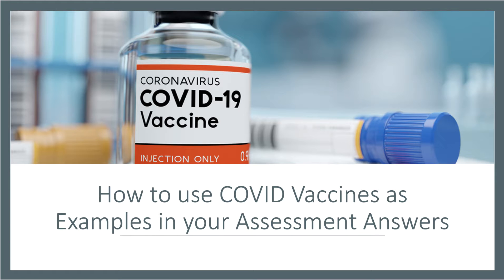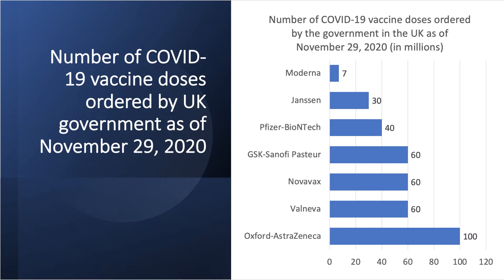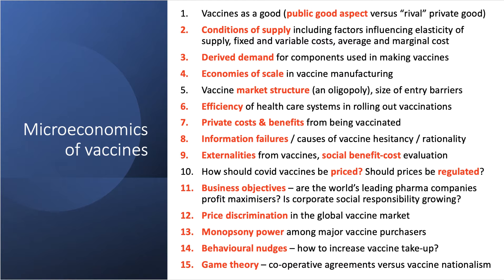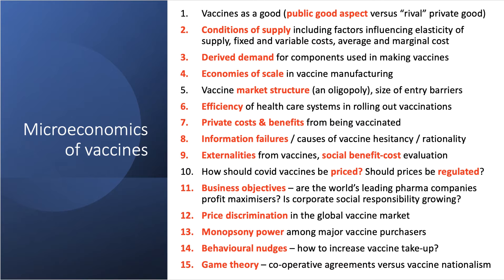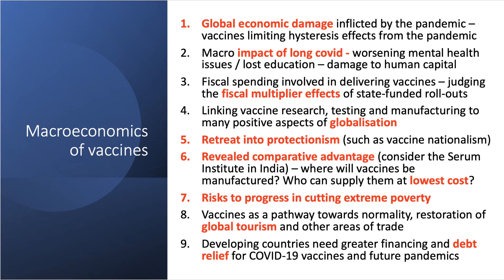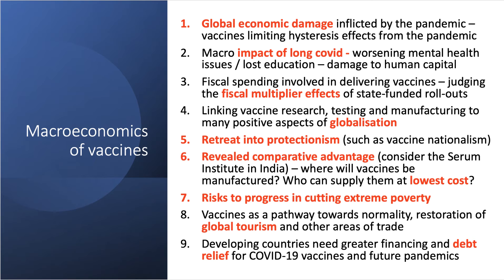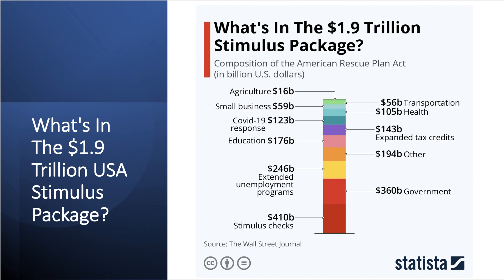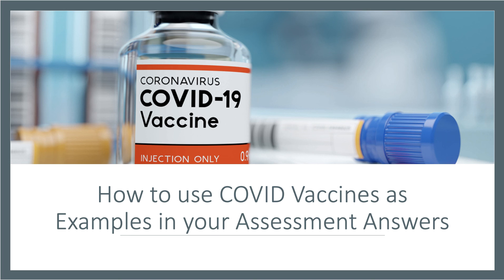How to Apply COVID Vaccines in your Exam Answers | A-Level & IB Economics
Here are some ideas for how you can apply the example of Covid-19 vaccines to your answers in A-Level & IB Economics!

​There are many micro and macroeconomic issues that can be linked to vaccine research, manufacturing and roll out across high and lower/middle-income nations.